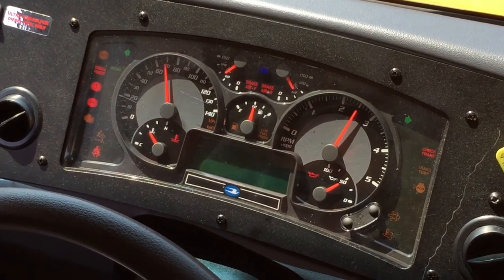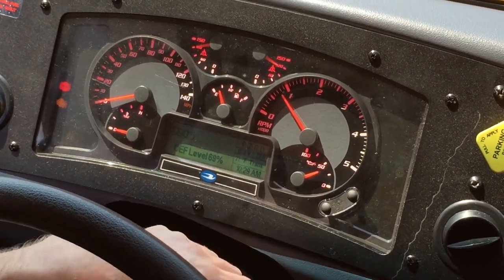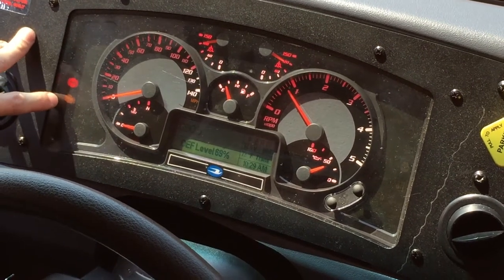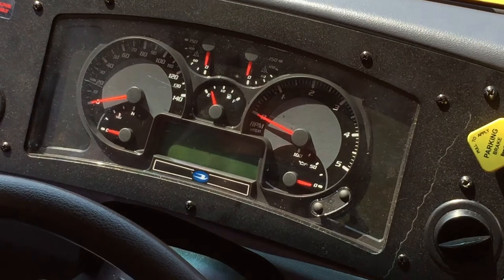Blue Bird School Bus Disable Audible Alarm with Dash Button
Once the enable function has been initiated watch how to disable the alarm with the dash button.